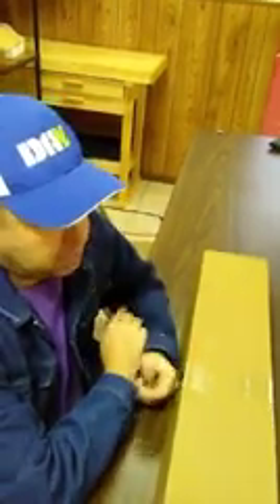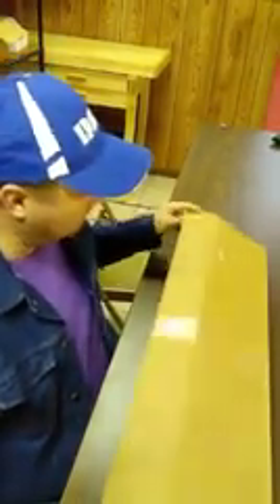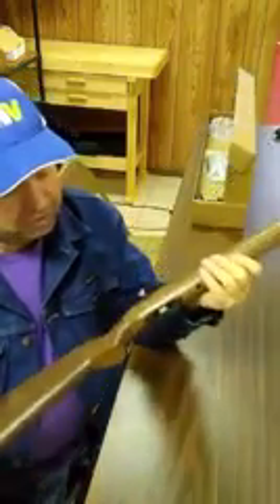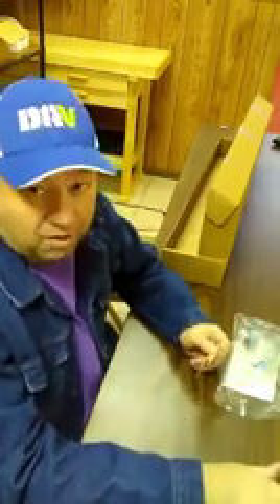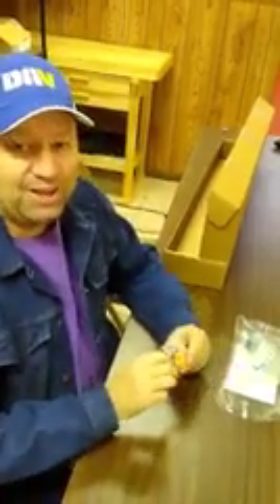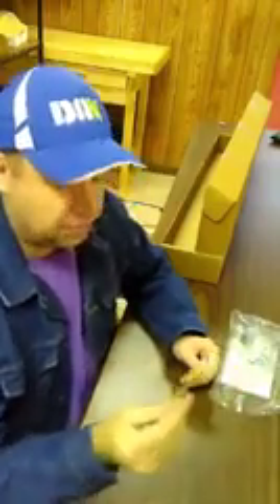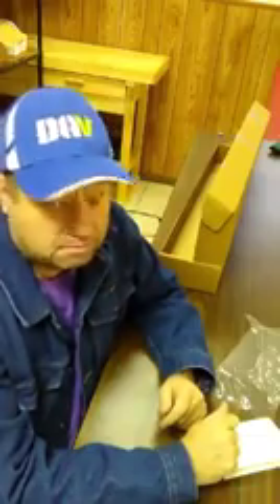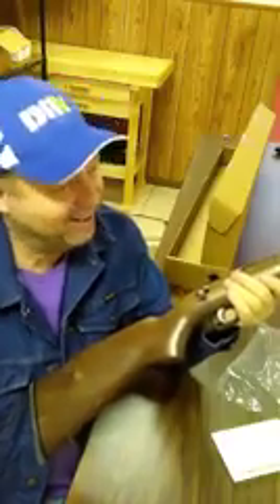Un-boxing a Cricket "Adult" Rifle.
My first attempt at one of these "Un-Boxing" things. My club bought these little guns for our County 4H Shooting Sports kids.